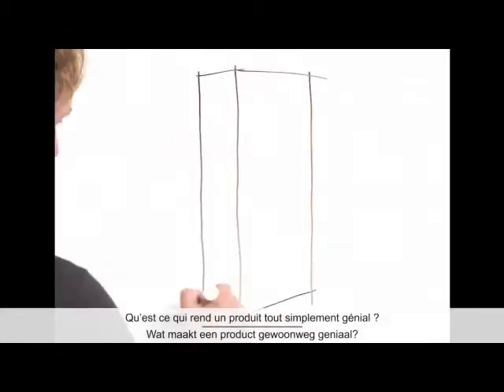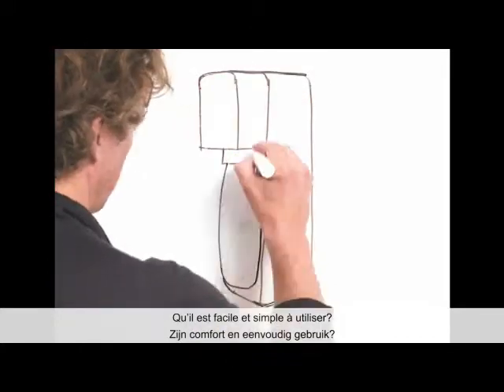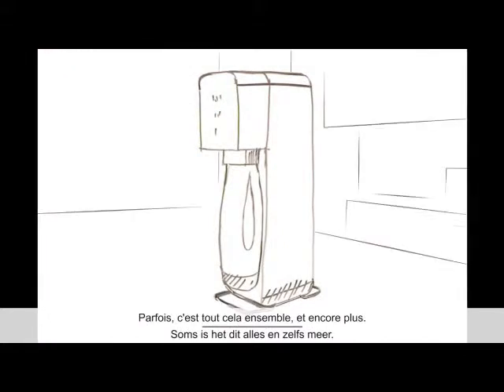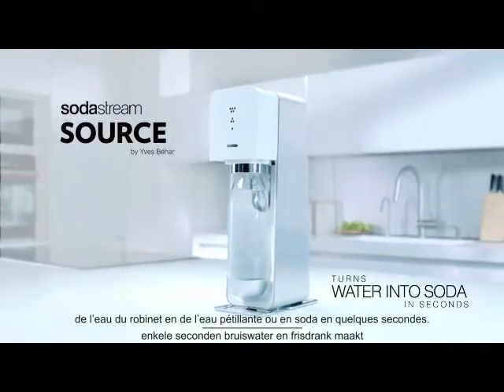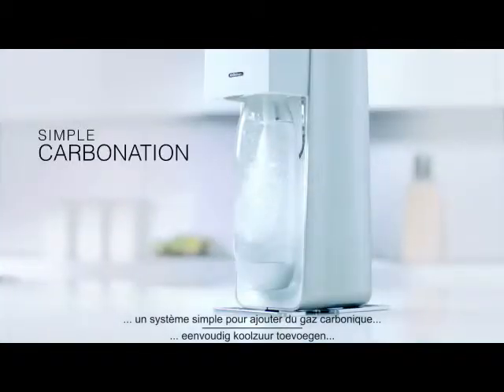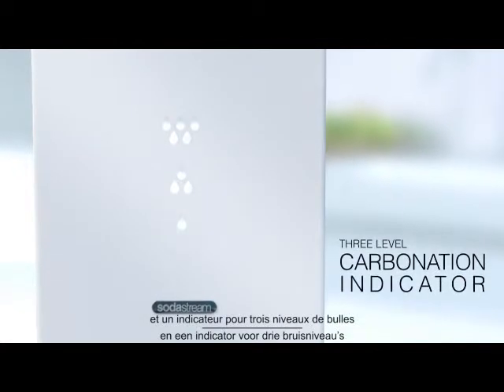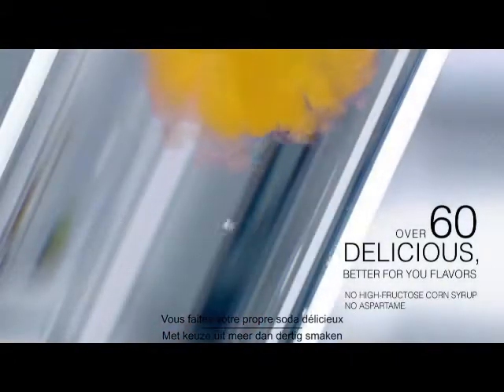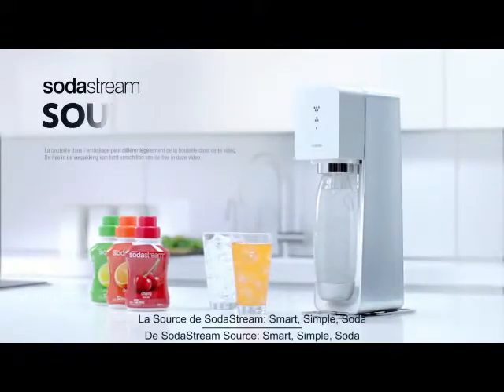SodaStream Source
Met een SodaStream toestel maak je je eigen frisdrank of bruiswater. Nu koop je online je SodaStream toestel en accessoires bij Exellent.

Avec un appareil SodaStream, vous faites votre soda maison ou d'eau gazeuse. Maintenant disponible en ligne chez Exellent.